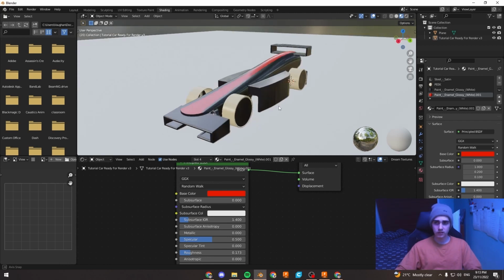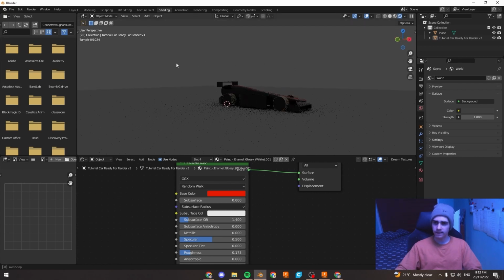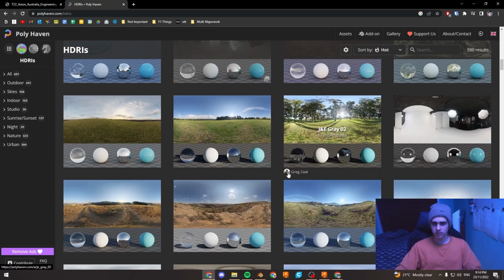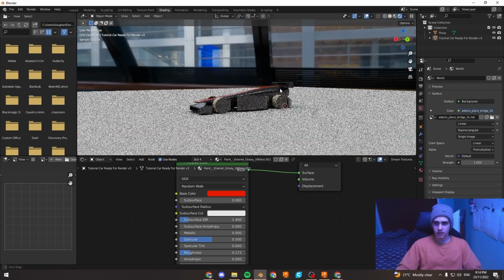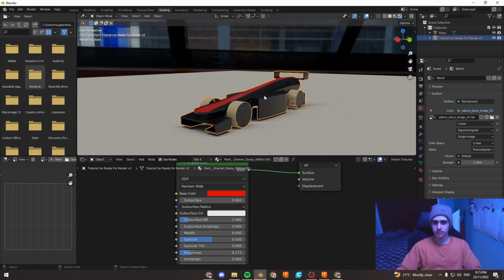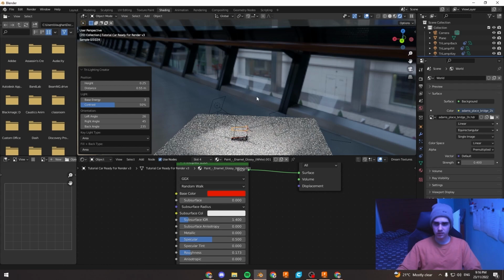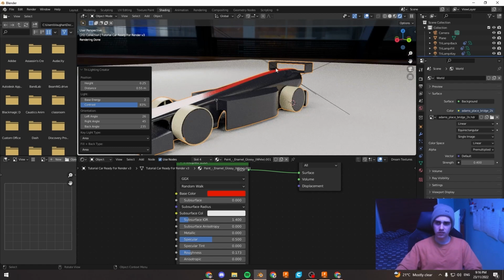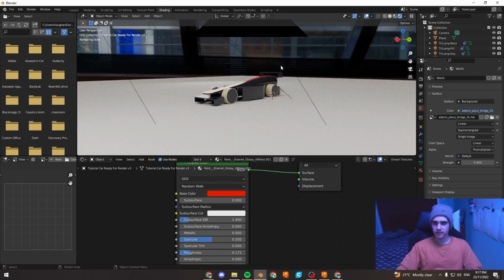Lighting — How to render your F1 in Schools Car: Episode 4 | Off The Track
Creating a photorealistic render of your F1 in Schools car is a requirement for the competition in many countries and at the World Finals.

Doing it well will help you achieve the maximum amount of points possible.

This series will take you through how to render your F1 in Schools car in Blender, a free 3D rendering program.

This series is presented by Vaughan Todd, the Designer Engineer for Axion (2022 World Finals).

0:00 Intro
0:17 Adding a HDRI
1:49 Three Point Lighting

Off The Track is an F1 in Schools podcast exploring the latest happenings in the competition, by team members from award winning world finalists from Evolve UK, Infinitude, Ascension, Fusion, Nebula and Precision Racing.